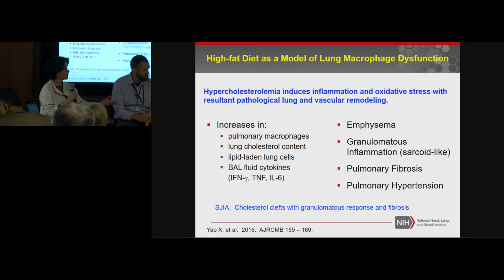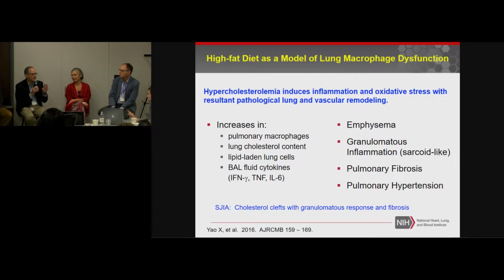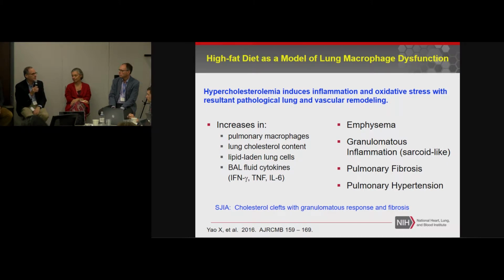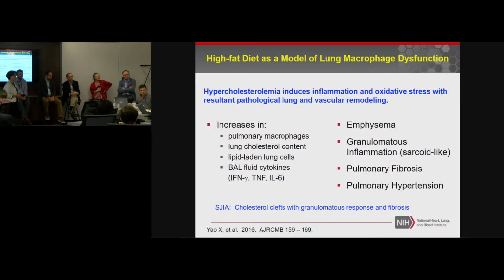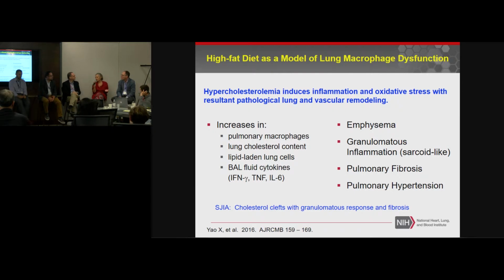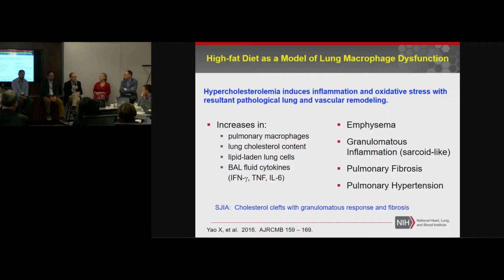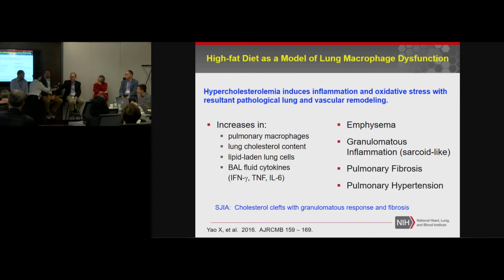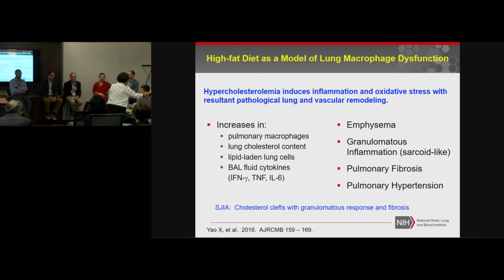SJIA LD Panel - Rae Yeung, Raphaela Goldbach Masnky, Alexei Grom, Stewart Levine